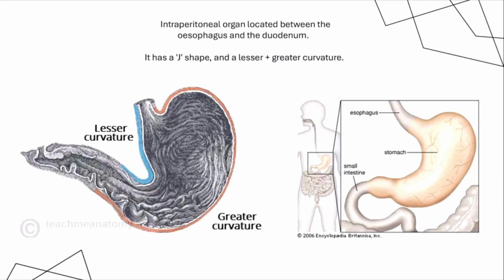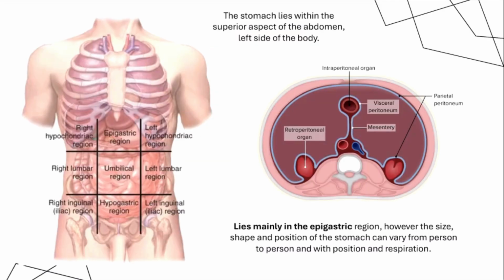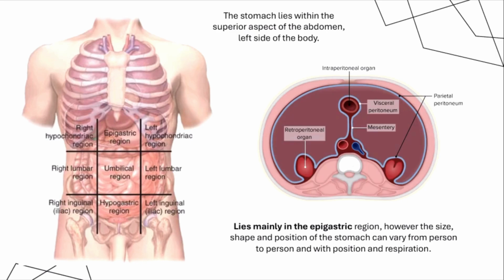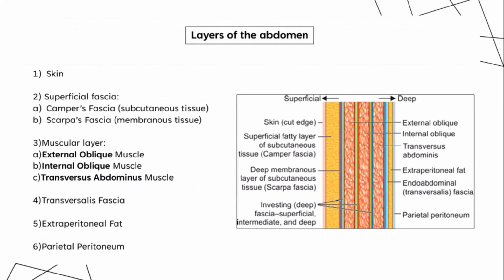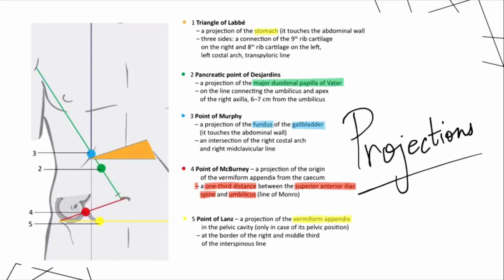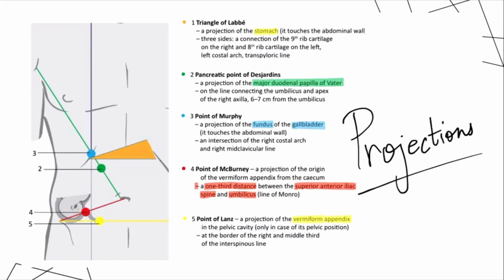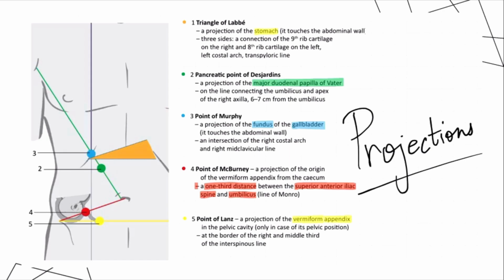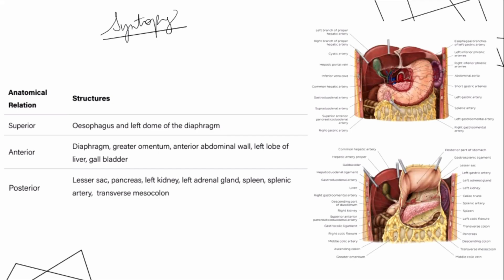43 - Stomach shape, position, syntopy, projections